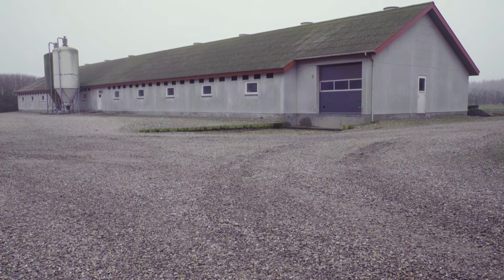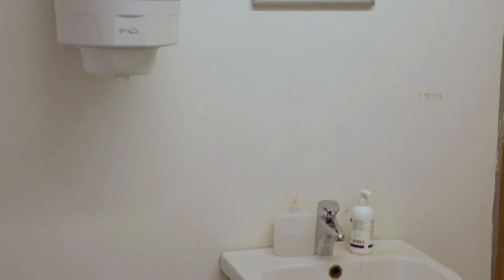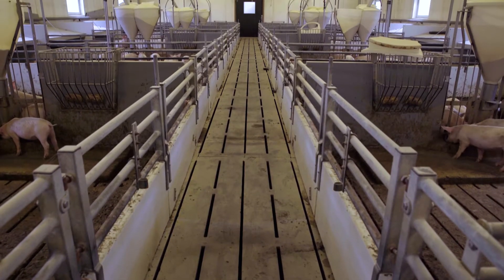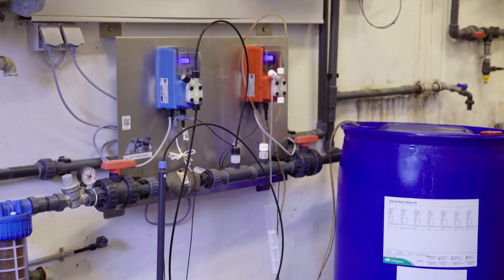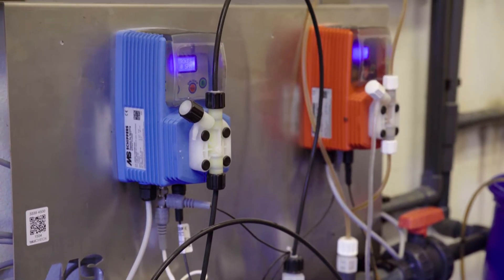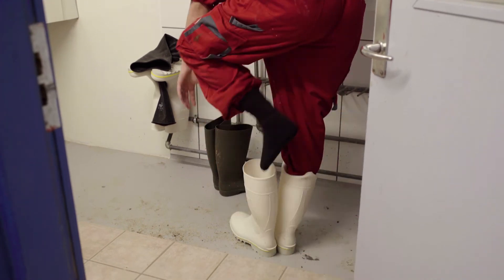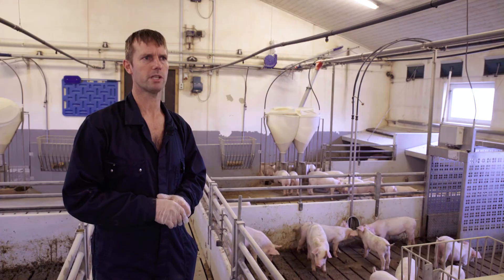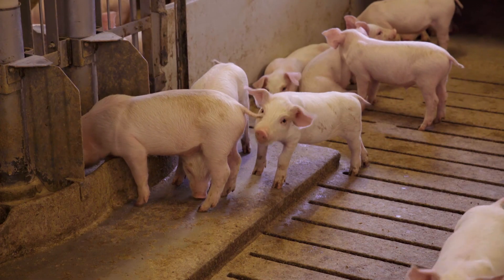Jesper Hansen shares his experiences with the HyCare Concept of MS Schippers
HyCare is an renewed approach in the pig pen which delivers wonderful results. The main theme for the HyCare concept is hygiene. Animals living in healthy surroundings suffer less from disease and stress and have improved resistance. In addition, this leads to a substantial reduction of the (preventive) use of antibiotics.

HyCare method
• Improve animal health
• Reduced use of antibiotics
• Improved animal performance
• Can be applied in each stable tomorrow